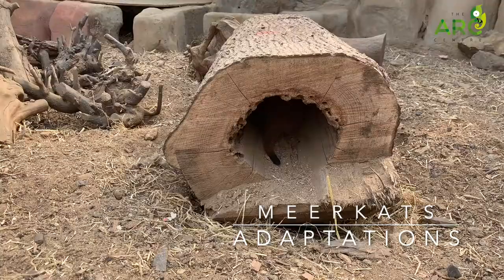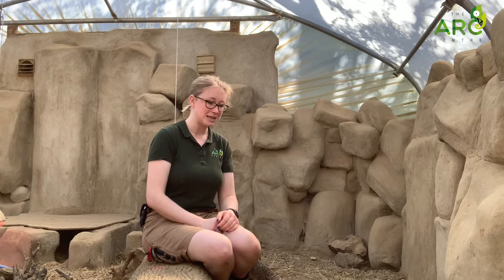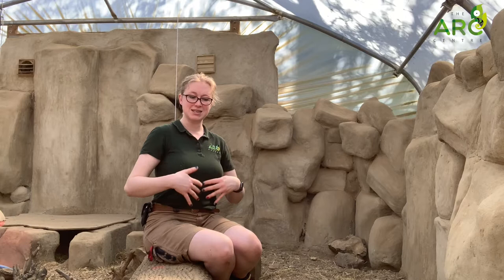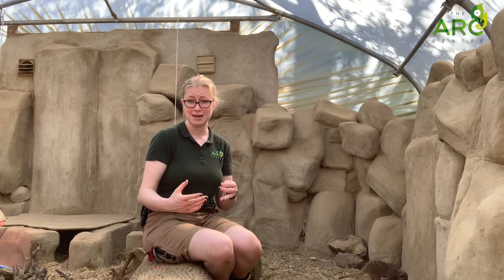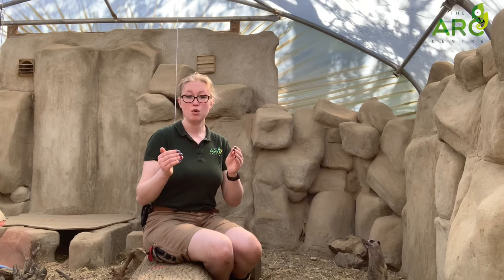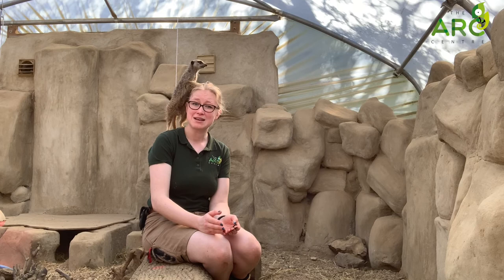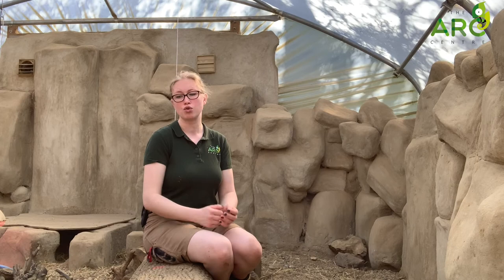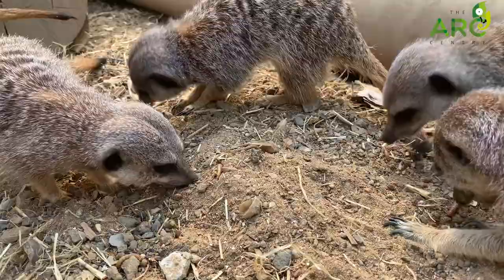Meerkats | Adaptations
Today we are focusing on meerkats adaptations!